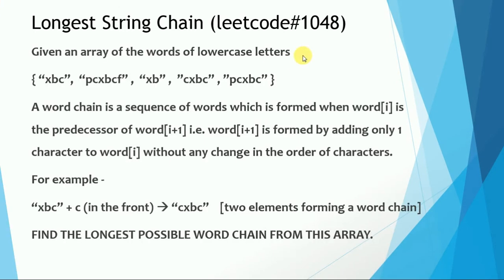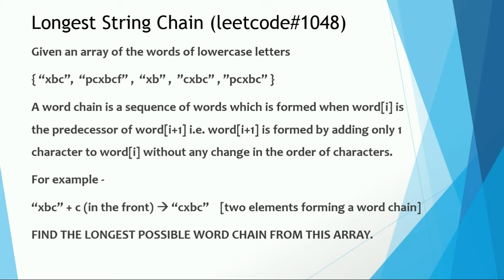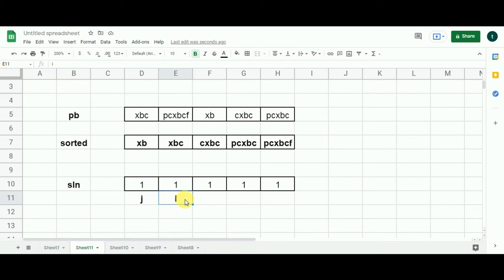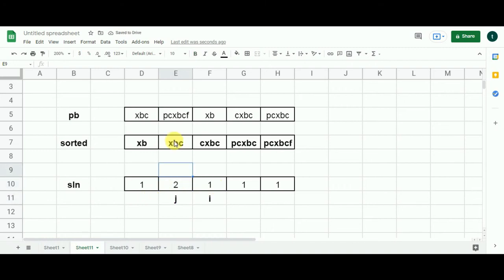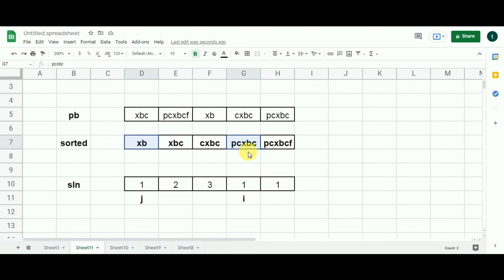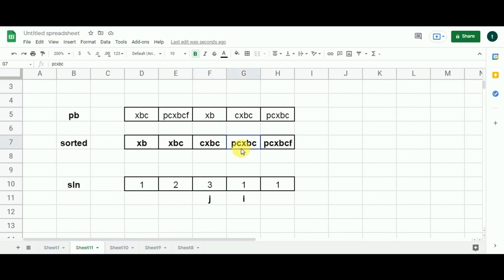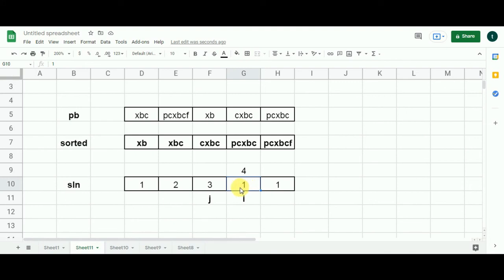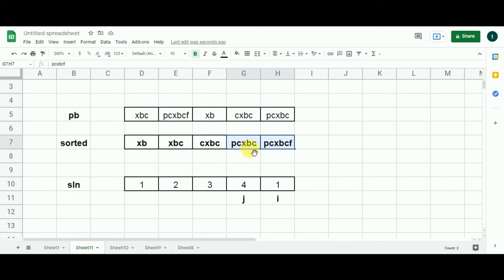Longest word chain | LEETCODE 1048 | Dynamic Programming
Hey there, welcome to Joey’s dynamic programming tutorial,

In this video, you are going to learn how to solve the longest string chain problem which I have taken from Leetcode’s website.

I will solve the Longest String Chain problem using the dynamic programming technique because this pretty style of solving
Computing problems saves me from the hassle of coming up with complex strategies every time to solve new problems.

To be an expert at solving computing problems using dynamic programming, all you need to do is solve DP problems of varying difficulty levels and flavors .

I believe in this approach which is why I bring such DP problems for you after careful research.

Now, let’s take a look at its problem statement
You are given an array of words of lowercase letters.

You can check the array below we are going to work upon in this video

{"xbc","pcxbcf","xb","cxbc","pcxbc"}

This problem is all about the word chain so you got to understand first what a word chain is.

A word chain is a sequence of words in which word[i] is the predecessor of word[i + 1] only when we can form word[i + 1] by inserting exactly one character in word[i]

Without changing the order of characters.

For example

“xbc” from the array here is a predecessor of the word “cxbc”.

 Note that by adding the character c to “xbc” you get the word “cxbc”.

The ask is to find out the length of the longest possible word chain or string chain from the given array of words.